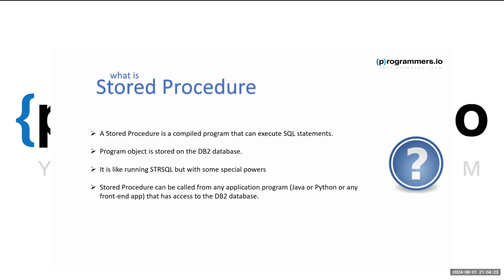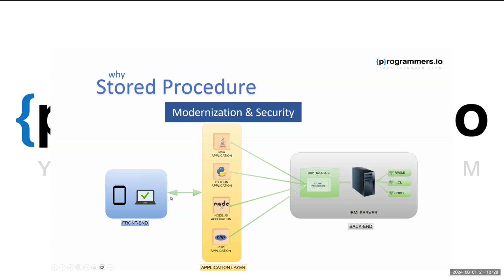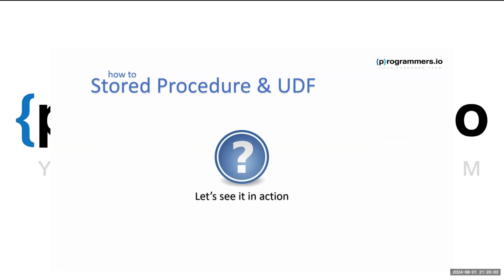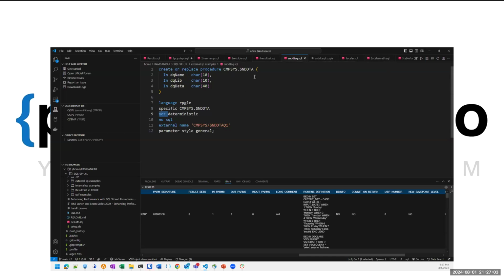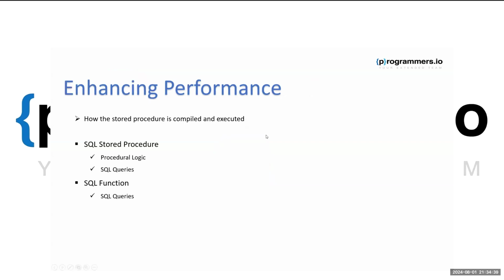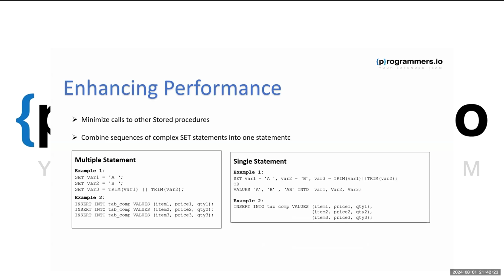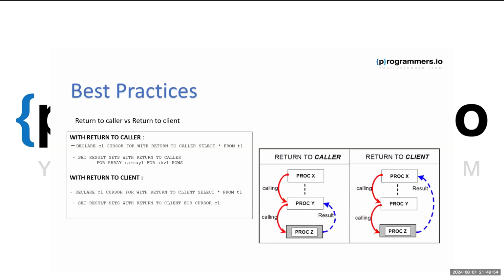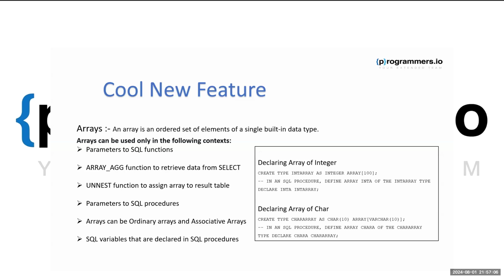Enhancing Performance with SQL Stored Procedure and UDF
Programmers.io is an IBM registered business partner, Microsoft Gold Certified, US-based software development company. It has an excellent software development team, which has years of experience in software development with multiple platforms. We offer affordable software development services in multiple platforms such as IBM i/AS400/RPGLE/COBOL, Dot Net, PHP, Angular 2+, Node.js, PHP, Vue.js and Swift etc.